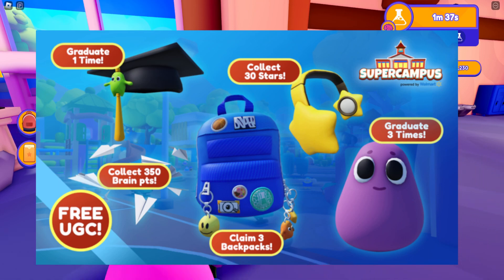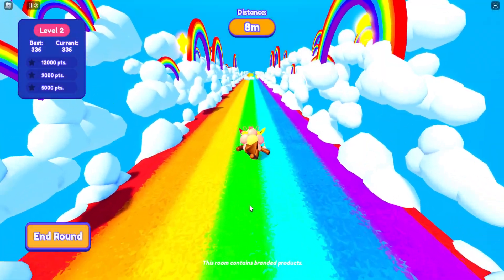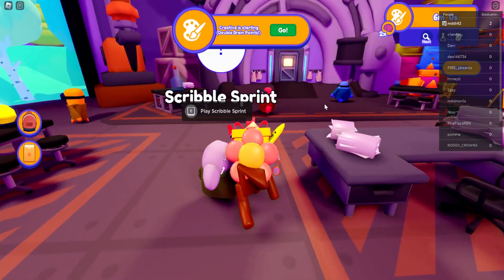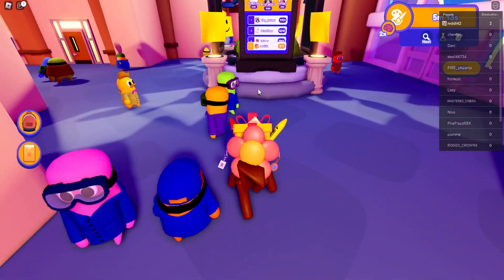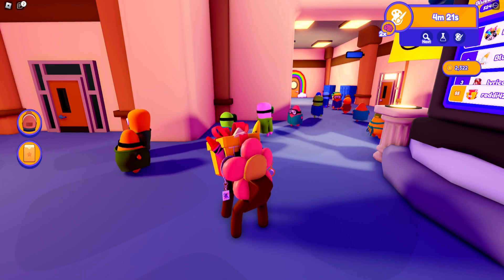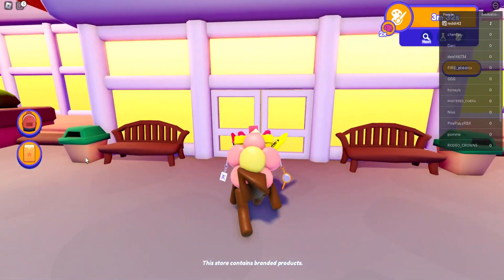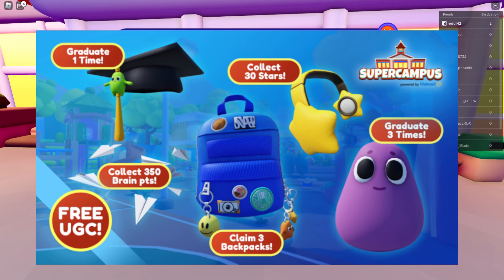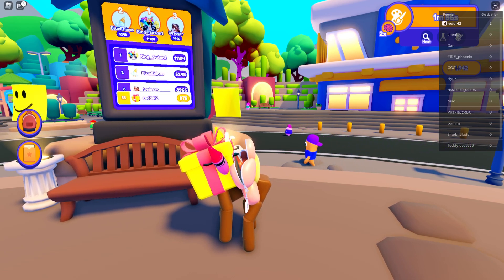How to get ALL 5 FREE UGC in SuperCampus | 30 Stars | 350 Brain Pts | 3 Backpacks | Graduate 3 Times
New Event on Roblox with 5 Free UGC to Earn and 1 Free UGC Limited to Earn.

Free UGC:
Claim 3 backpacks in Walmart. About 600+ Coins Each - Supercampus Blue Keychain Backpack

Graduate Supercampus for the first time and Third time. 750 exp Each. - Supercampus Graduation Cap + Splorp Body Suit

Collect 30 stars from classroom activities. Can do a mix-match of all of them. - Shooting Star Headphones

Collect 350 brain points by playing classroom activities. x2 Bonus in certain classrooms every 5 mins. - Paper Plane Aura

Free Limited UGC:
Top 15k in Brain pts Leaderboard. Ends Sept 4th - Canary Yellow Post-it Smile Mask

0:00 Free UGC to Earn
0:27 Collect 30 Stars - How to get Shooting Star Headphones
1:47 Collect 350 brain points - How to get Paper Plane Aura
3:23 Claim 3 Backpacks - How to get Supercampus Blue Keychain Backpack
4:10 Graduate 1 and 3 times - How to get Supercampus Graduation Cap & Splorp Body Suit
5:04 Top 15k in Brain pts Leaderboard - End Sept 4th
5:55 Checking Inventory